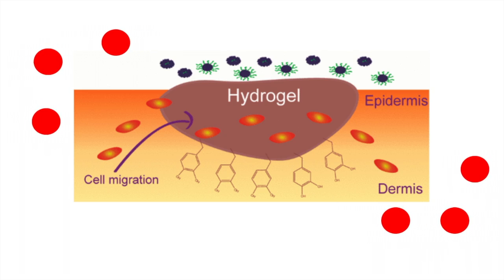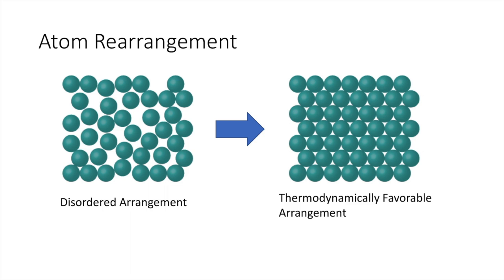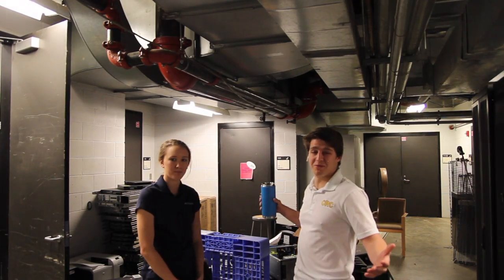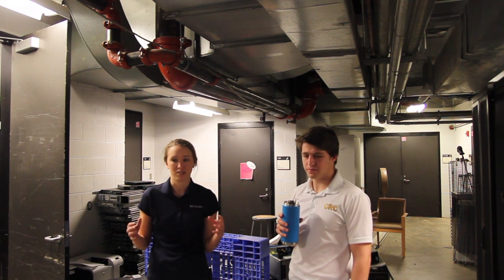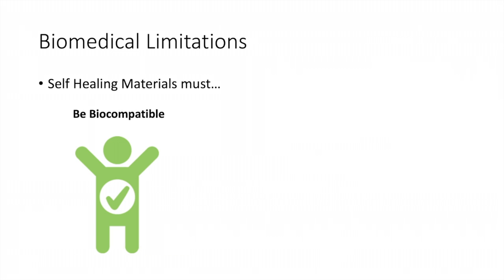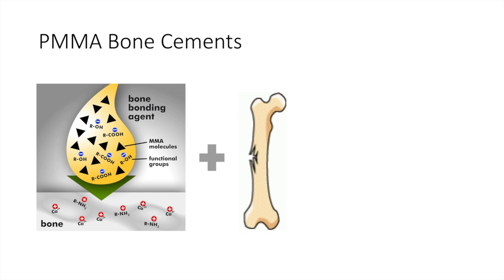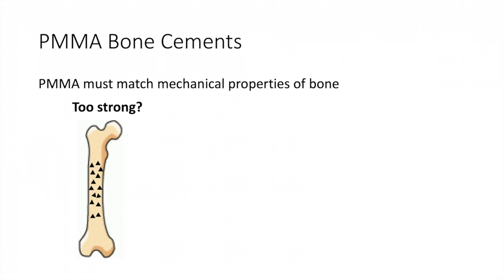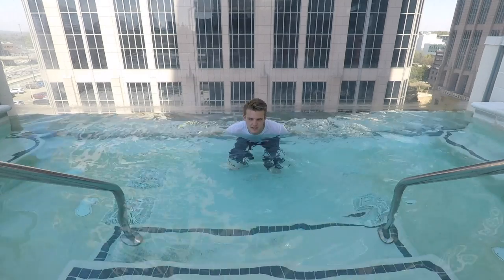Self Healing Nanomaterials MSE 4335 - Spring 2019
Ryan Rudy, Robert Peugh, Julia Leonard, Bryston Spivock, Rohit Reddy, Elaine Johnson